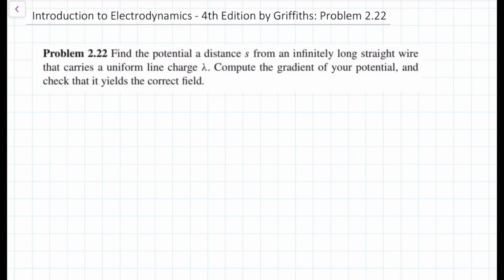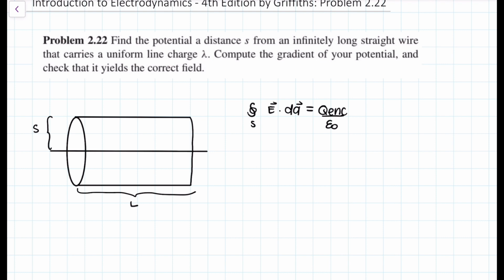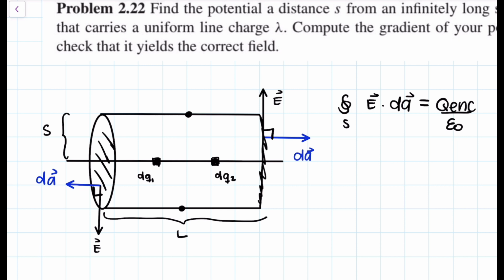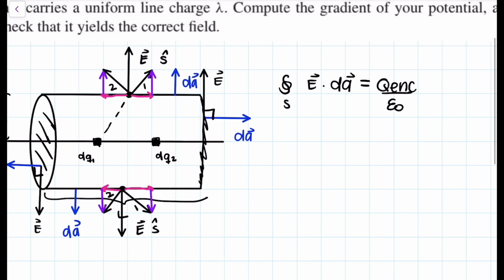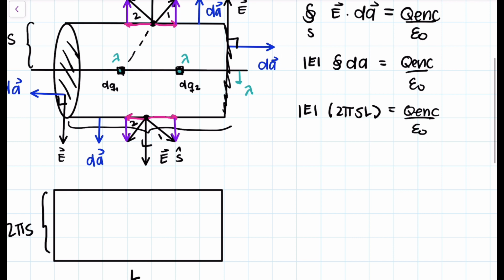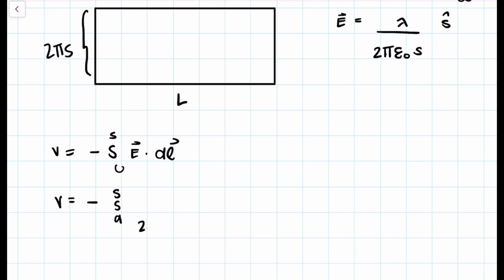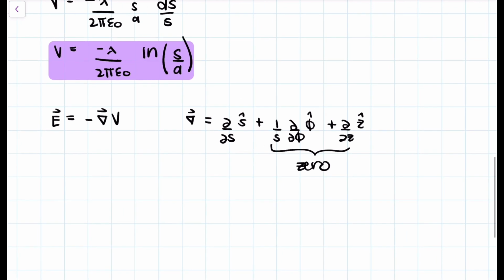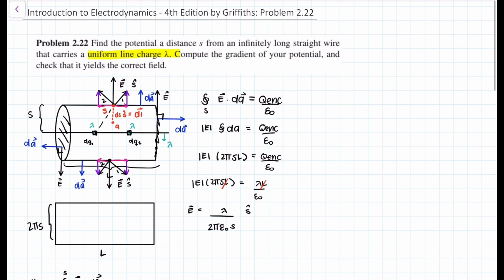Griffith E&M Problem 2.22 (by Hazel Chen )